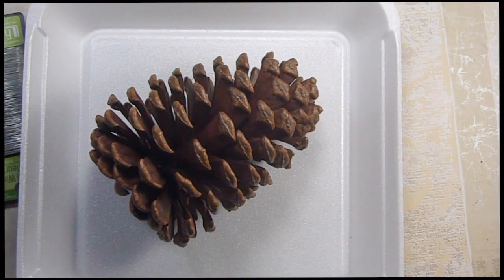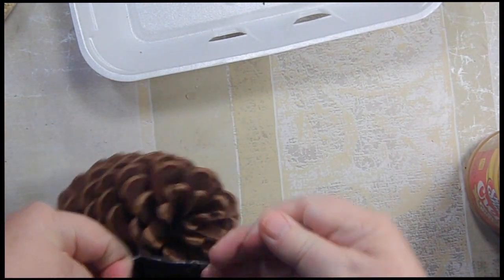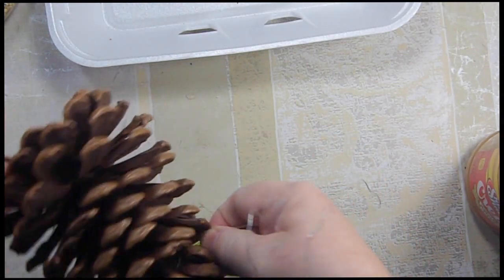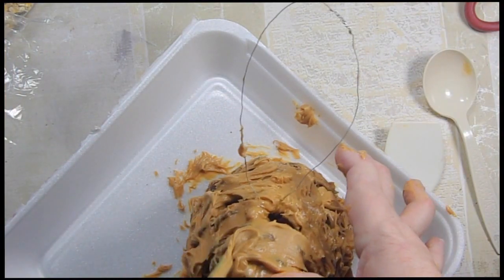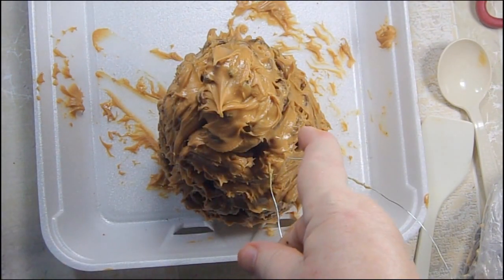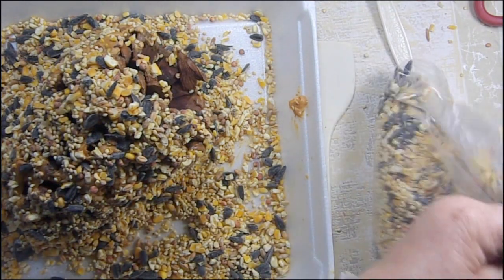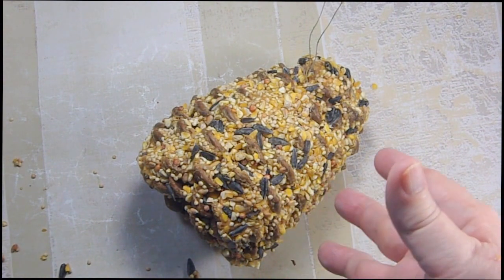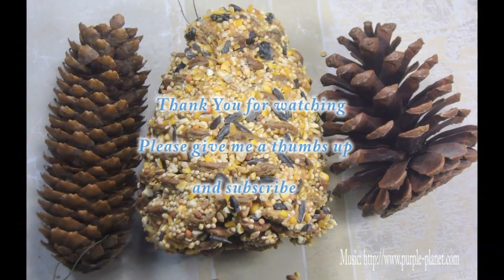A Peanut Butter Pinecone Bird Feeder DIY, Easy Kid's Craft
I wanted to make some videos for kids to do while they are off on Thanksgiving break and this is an easy one.

You'll need one or more pinecones, a jar of cheap smooth peanut butter and bird seed.  I found my bird seed in the bulk section of my grocery store and only bought a pound of it.  I made two pinecones and the project used the entire jar of peanut butter and most of the bird seed.

On one pinecone I used floral wire and wrapped it inside the pinecone and twisted the wire so no edges were exposed.  On the other, I used a jute or twine and tied it in a knot.  I used a spatula to fill the peanut butter into the pinecone then put handfuls of bird seed on it and pressed them into it.  Rich thinks it would work better to microwave the peanut butter and pour it onto the pinecone, but I was afraid it wouldn't stick.  You can try it if you think it will work for you.

Our birds are loving these and sit on it almost all day long.

Instagram: crafting for almost everyone
Google+: crafting for almost everyone
Facebook: crafting for almost everyone